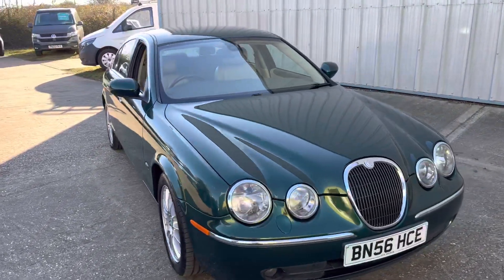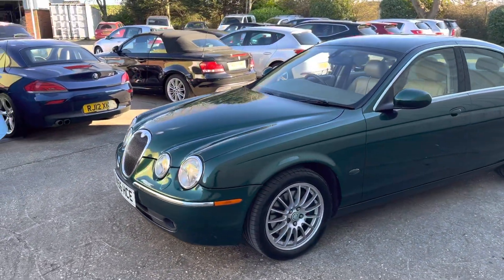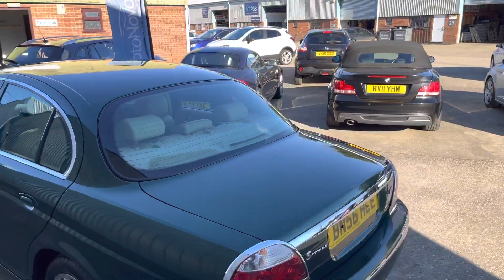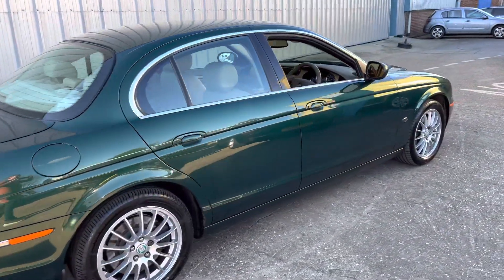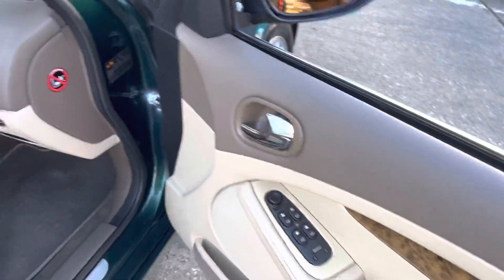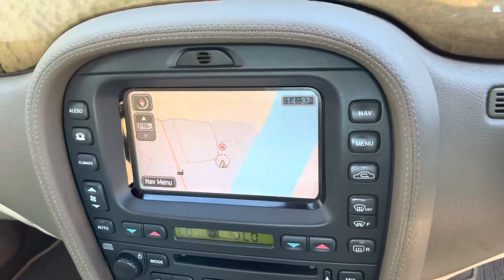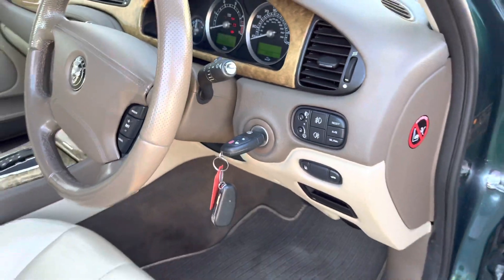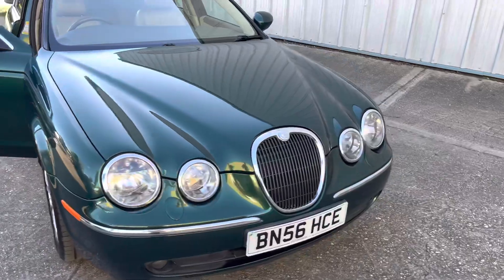2006-56 Jaguar S Type SE